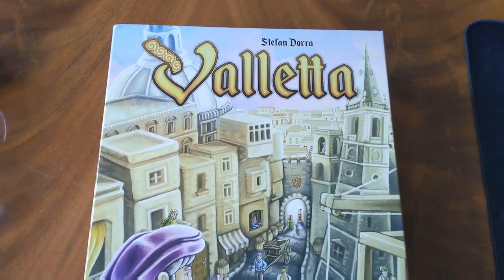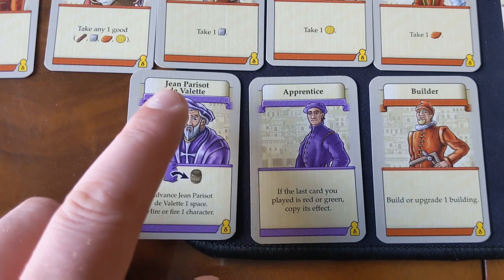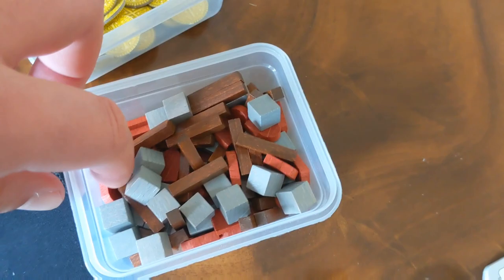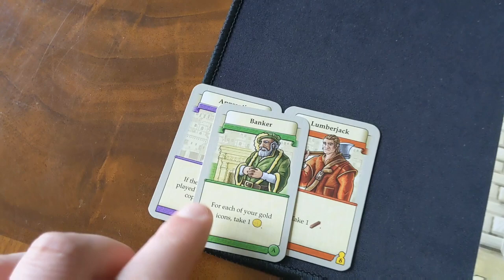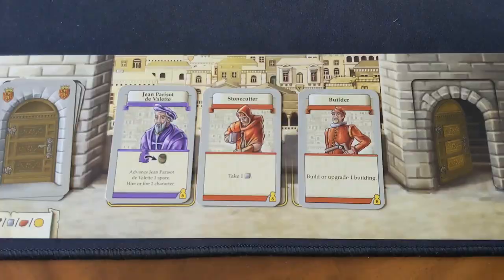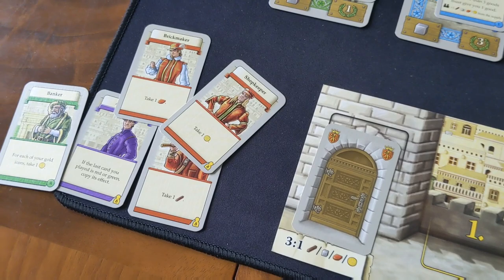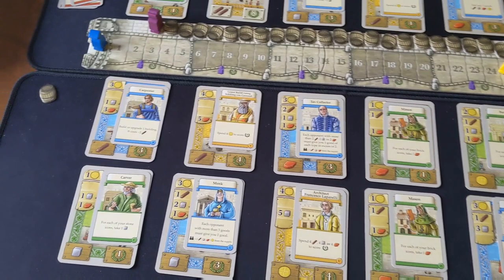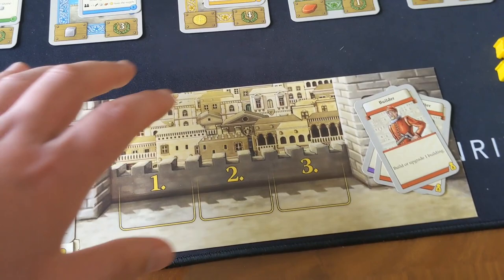Valletta Review - Chairman of the Board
Valletta is a 2-4 player deck-building euro strategy board game by Stefan Dorra.